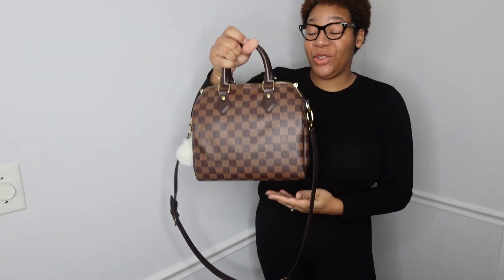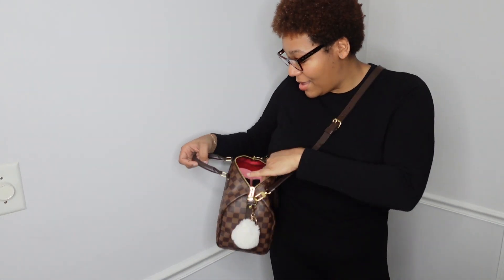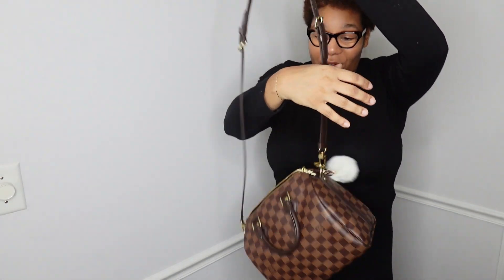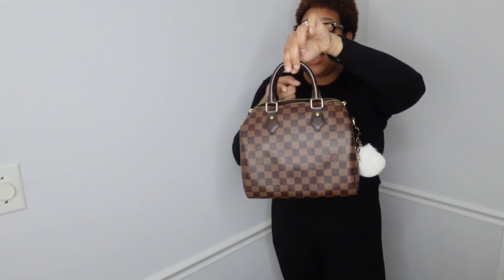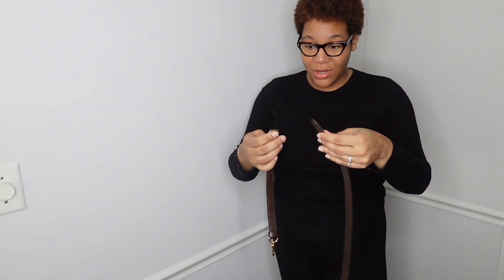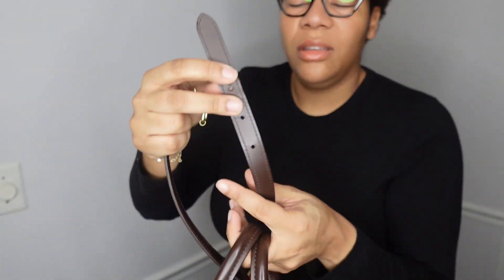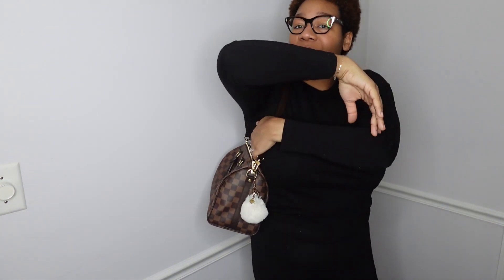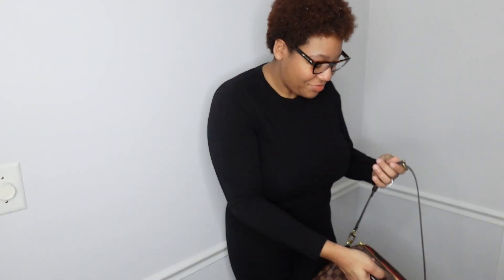5 Ways To Wear The Louis Vuitton Speedy B 25 Damier Ebene